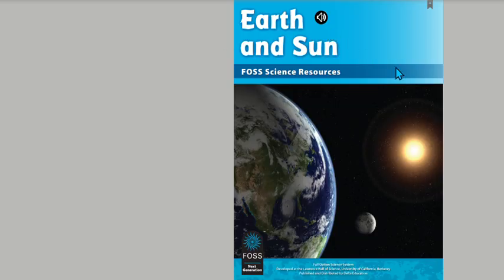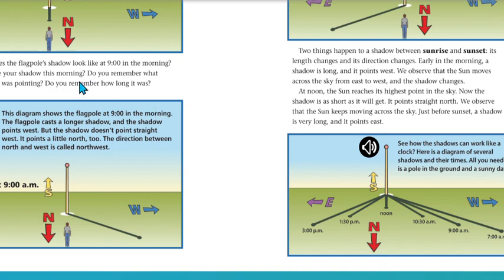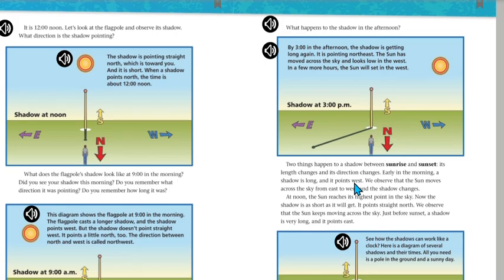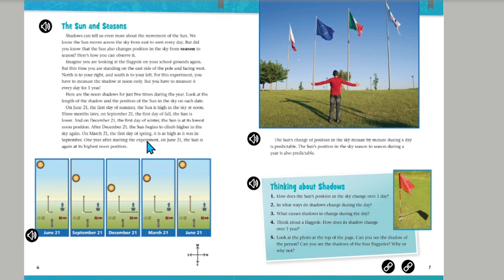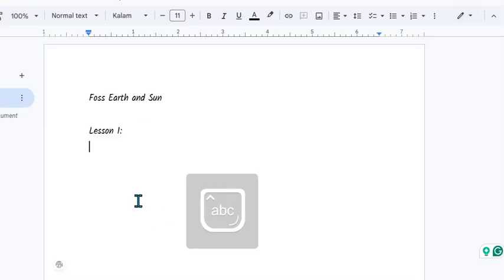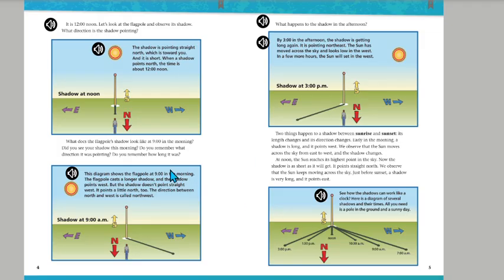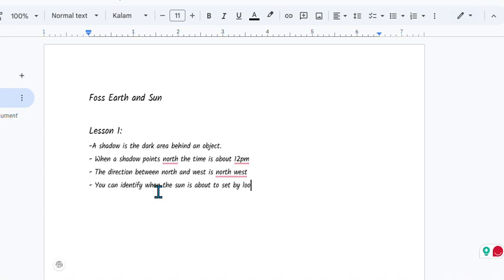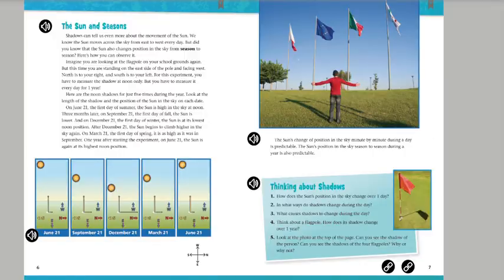Earth and Sun FOSS Grade 5 Lesson 2